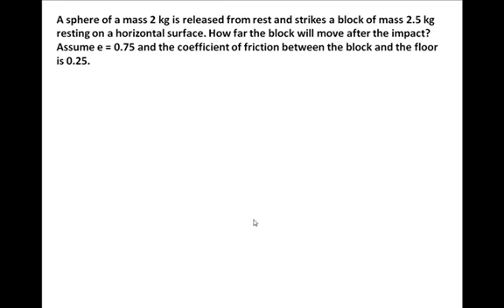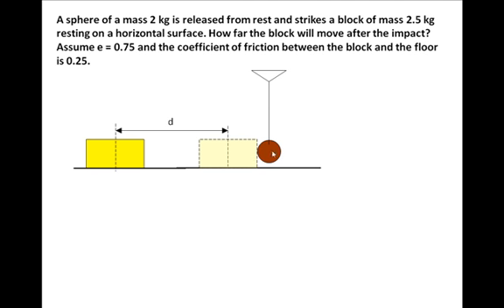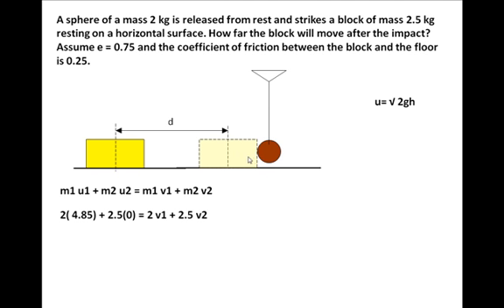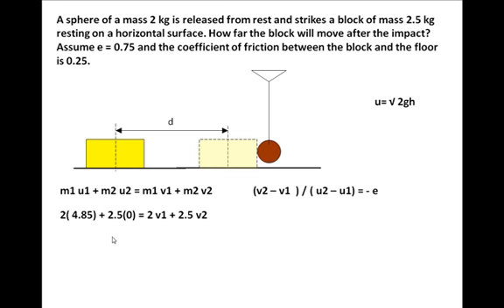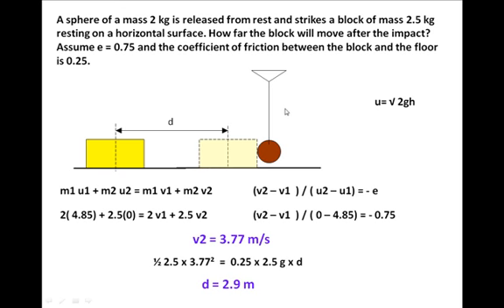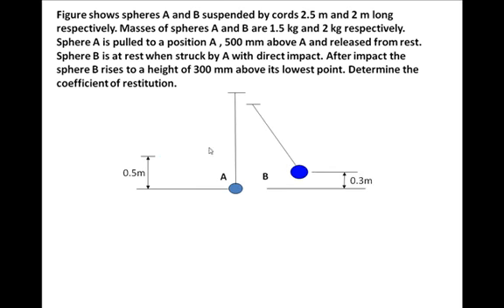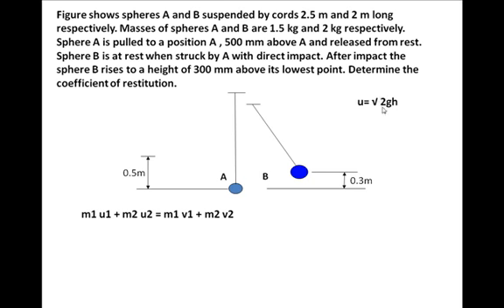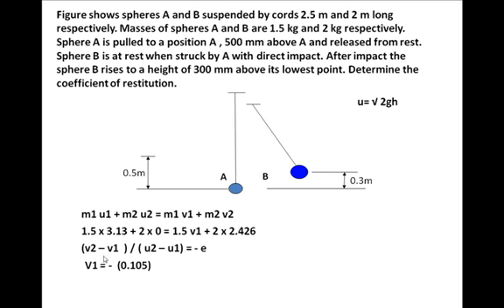impact and collision pendulum 1